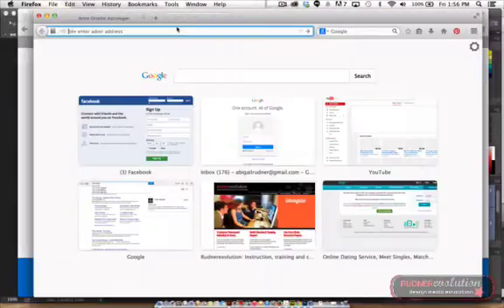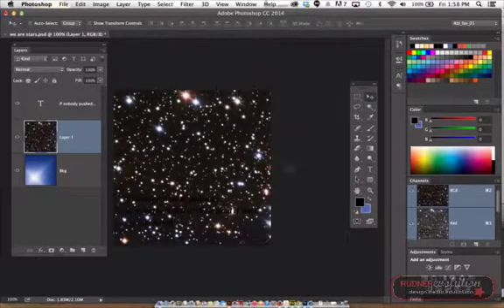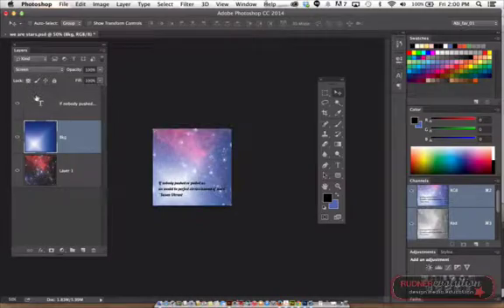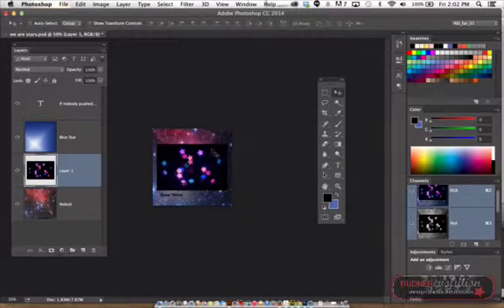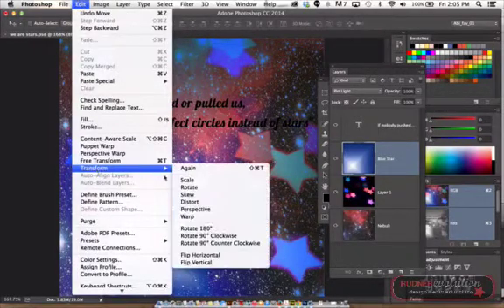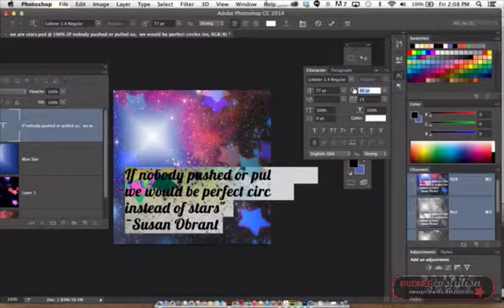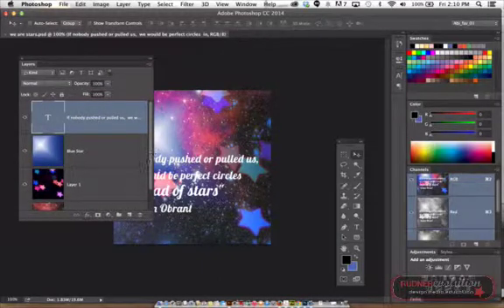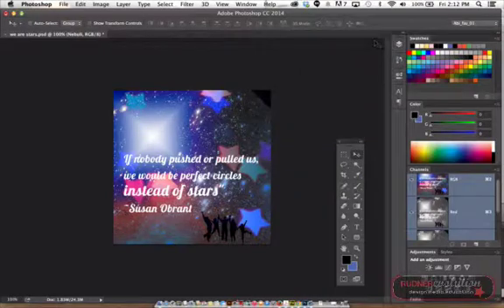Photoshop Basic Chops - part 3 with Abigail Rudner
Get up and running using Adobe Photoshop CC 2014